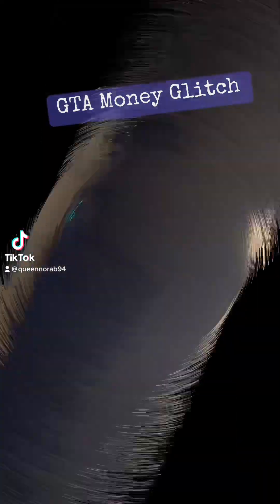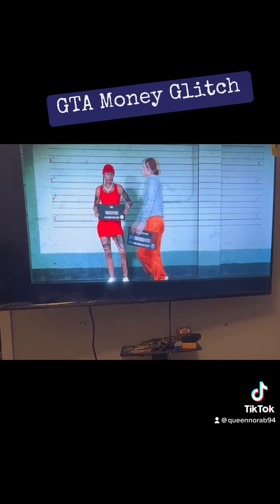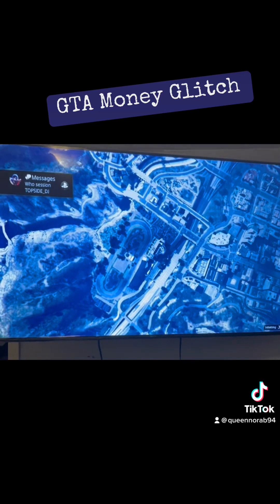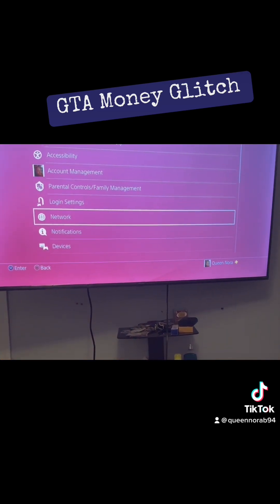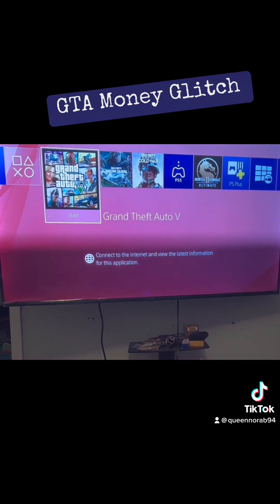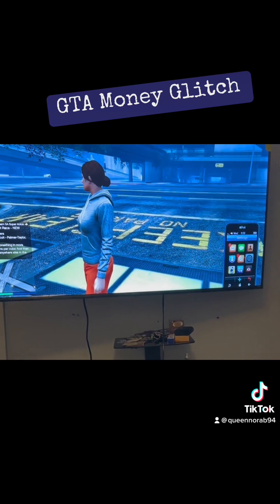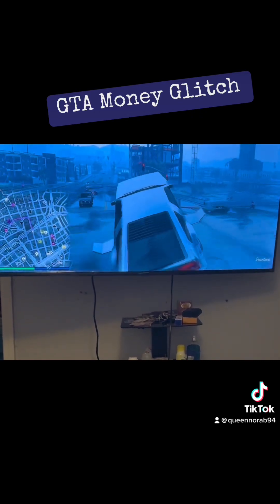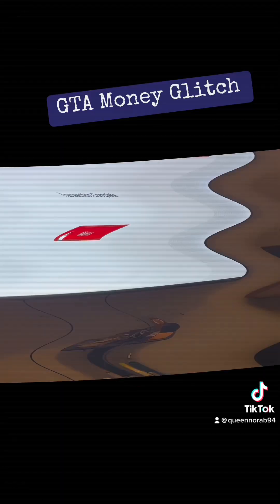GTA5 Money Glitch